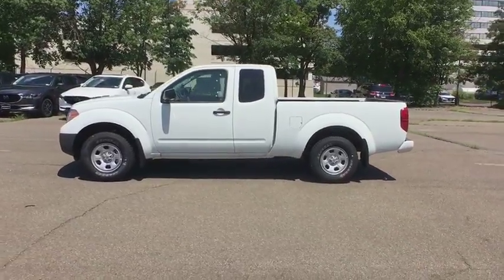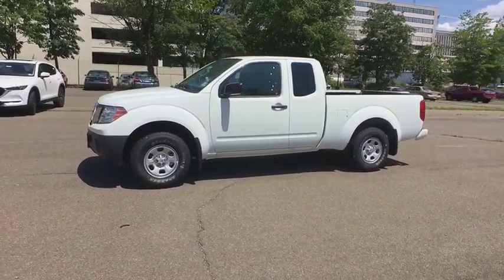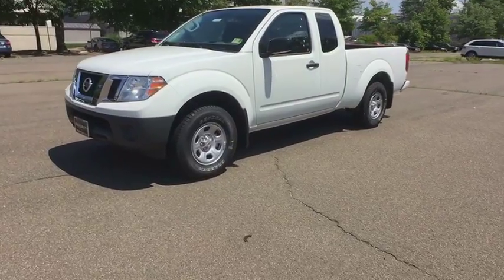2018 Nissan Frontier Vienna, Fairfax, Chantilly, Alexandria, Arlington, VA T730672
Glacier White N 2018 Nissan Frontier available in Vienna, Virginia at Priority Nissan Tysons. Servicing the Fairfax, Chantilly, Alexandria, Arlington, VA area.

Priority Nissan Tysons
8525 Leesburg Pike

**Priorities for Life on All New Priority Vehicles** Engine Guaranteed FOR LIFE** No Cost Oil & Filter Changes FOR LIFE** Parts & Service Guaranteed FOR LIFE** see dealer for details.brbr2018 Glacier White Nissan King Cab Frontier S Automatic 2.5L 4-Cylinder RWDbrbrbrAt Priority Nissan / Mazda we believe in MARKET VALUE PRICING all vehicles in our inventory. We use real-time Internet price comparisons to constantly adjust prices to provide ALL BUYERS The BEST PRICE possible.